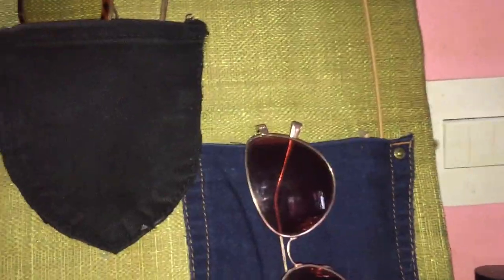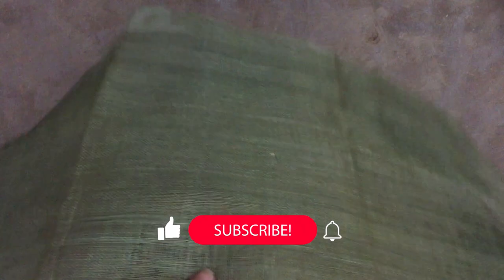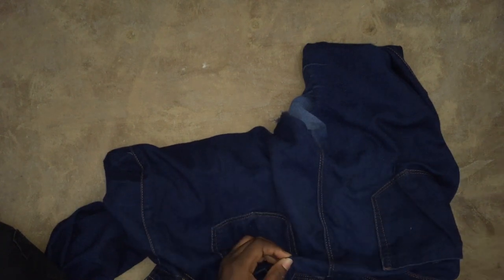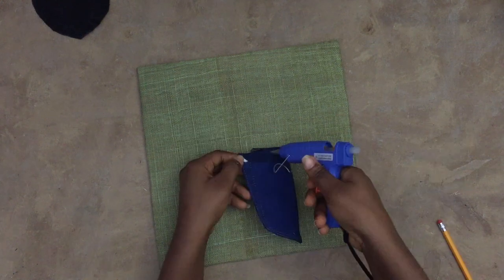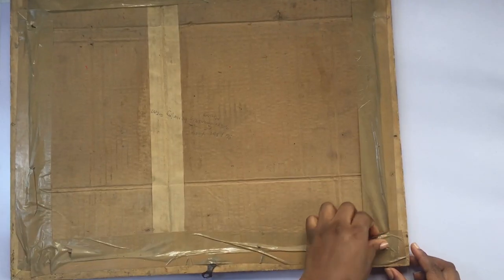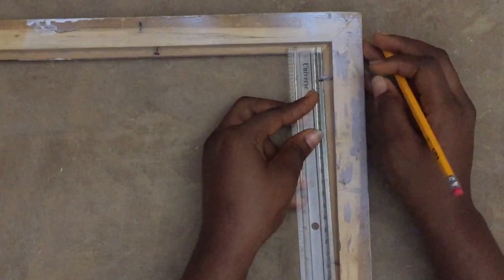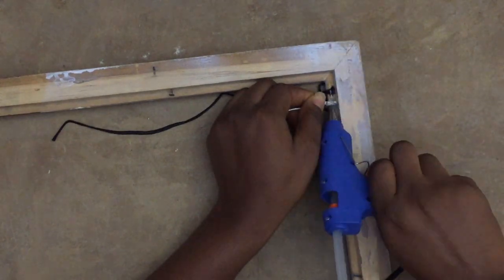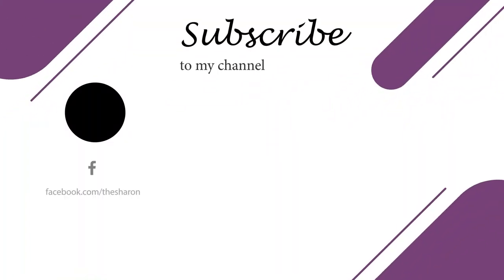DIY SUNGLASSES DISPLAY ORGANIZERS| cute and functional TRASH TO TRASURE room decor |THESHARON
How To Make A DIY SUNGLASSES ORGANIZERS

i started seeing some ideas on pinterest and here on youtube and I decided to make my own!

This was a quick and easy project and it adds such a beautiful visual interest to my room! I love being able see all my glases both prescription and just for looks glasses all neatly arranged and not taking to much space!

Hi there! New to THESHARON? If so, here's what you need to know -- I like talking a LOT, so join my journey to creating beyond our restrictions while keeping our hair looking as bomb as possible.

music all sourced from soundcloud
- Dangote sax refix
- saxomania - kiishithesaxist